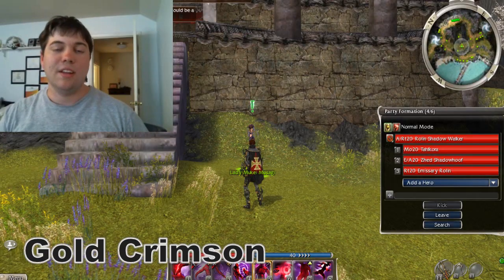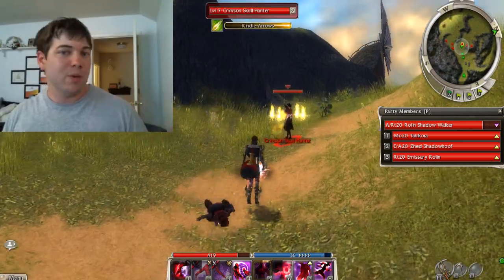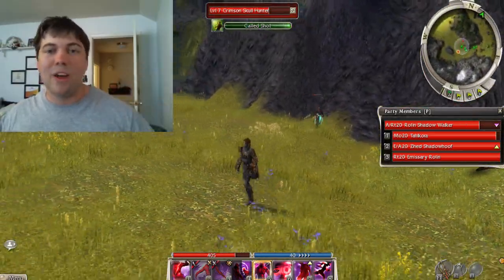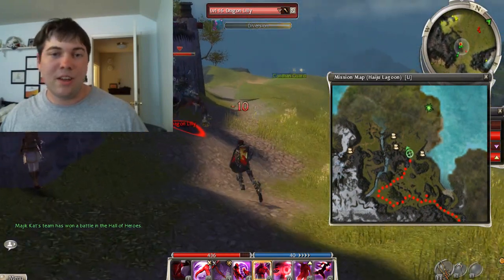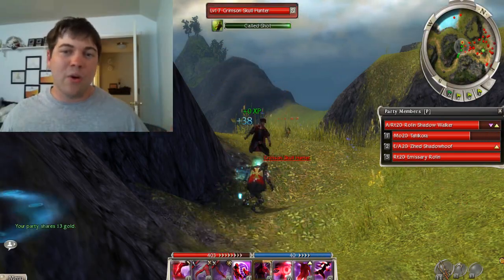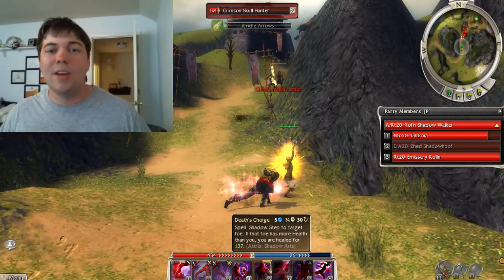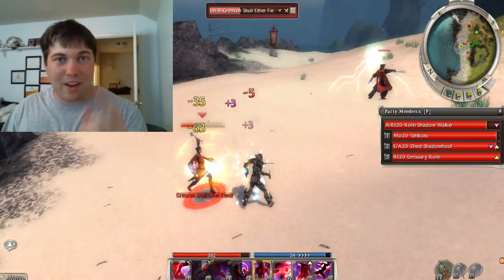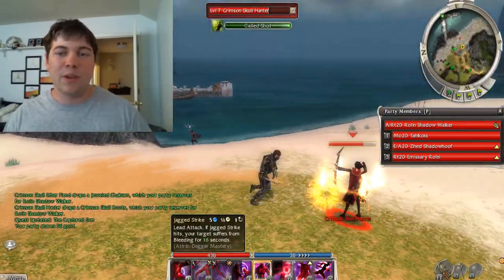Gold Crimson Skull Coins (08-06-2012)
I'm tired and feeling ramble-ish.